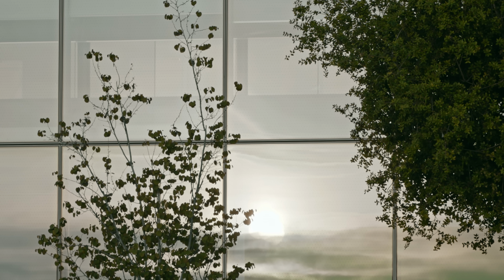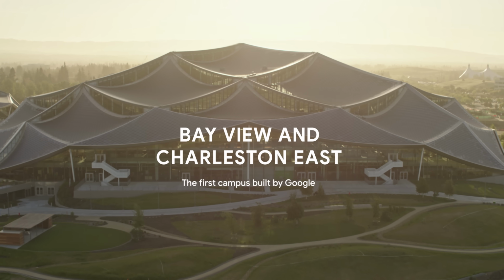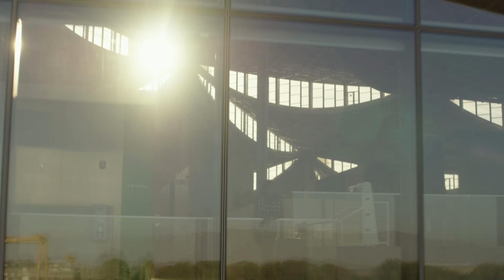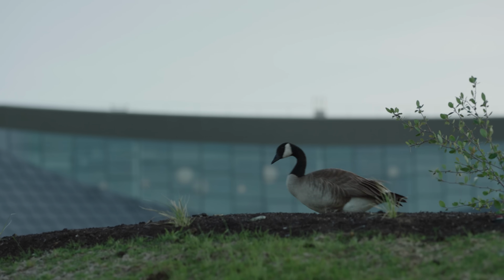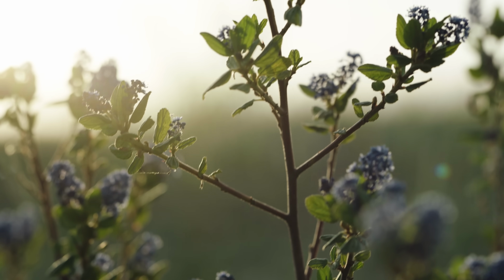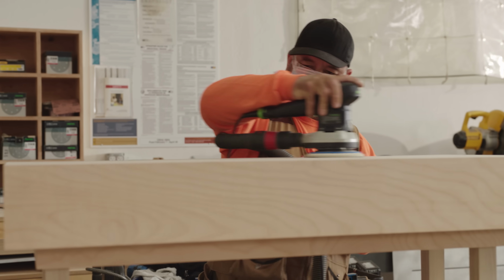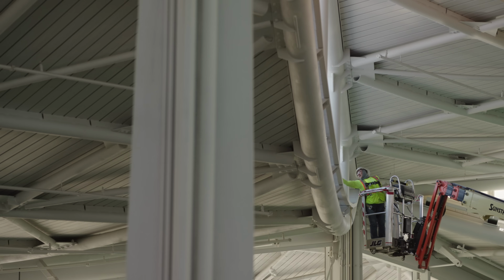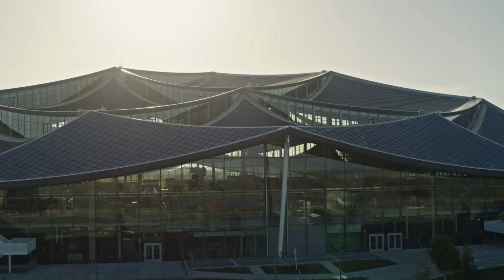The first campus built by Google | Bay View and Charleston East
Take a look inside our new Bay View campus! This represents the first time we led the design and development of our own major campus—which takes green building and workplace design to the next level.